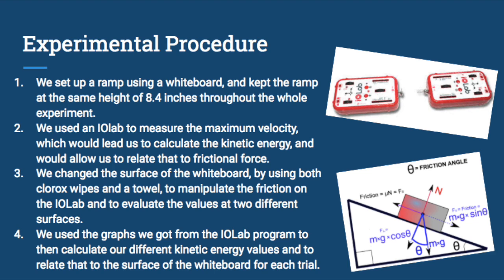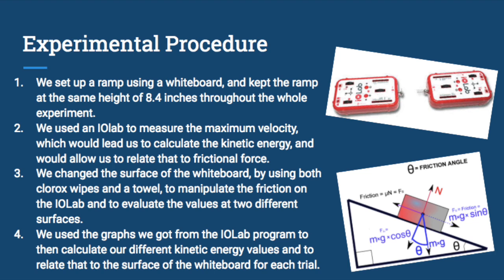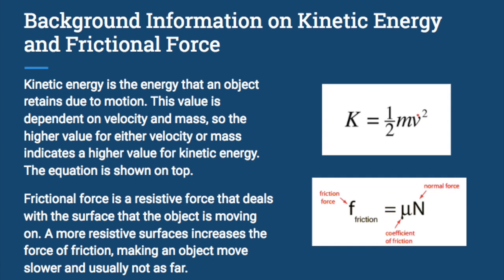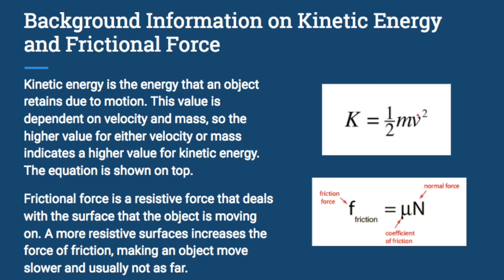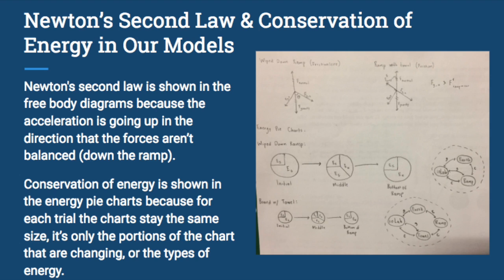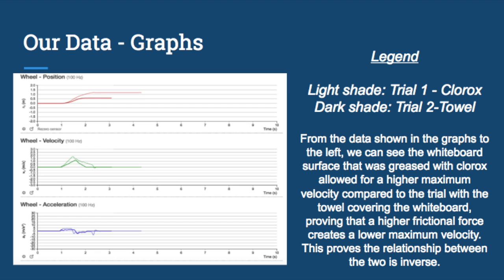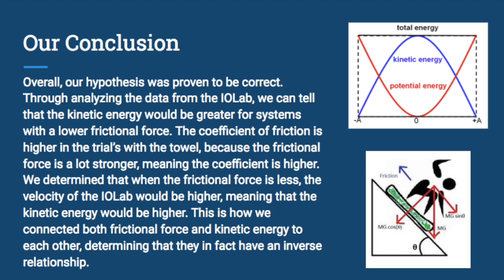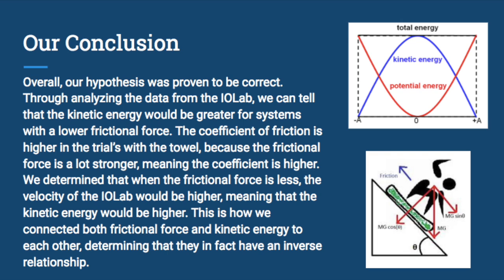physicslab3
This video is about physicslab3